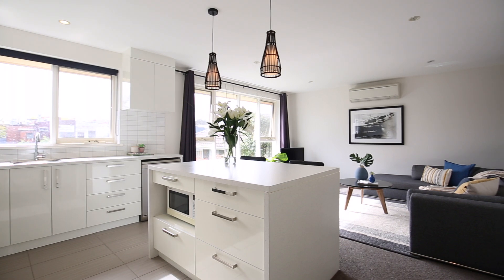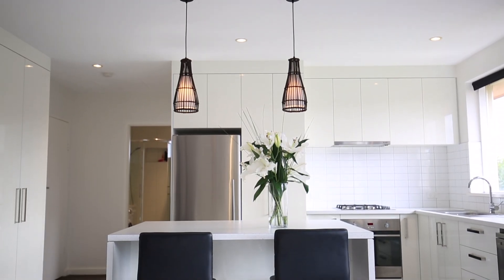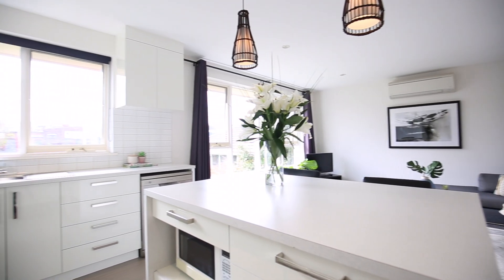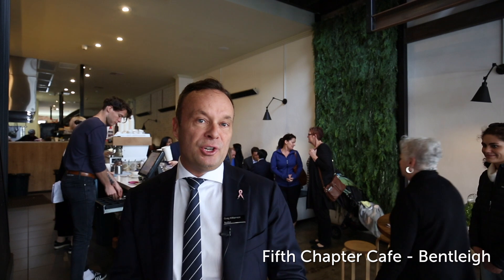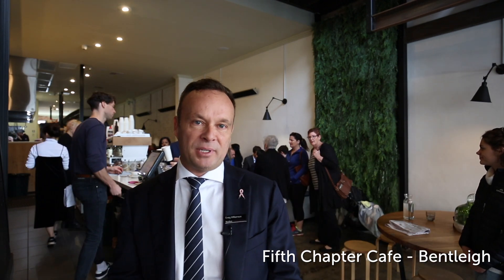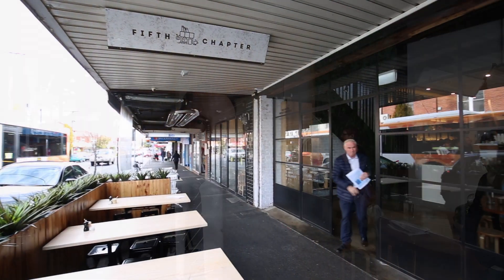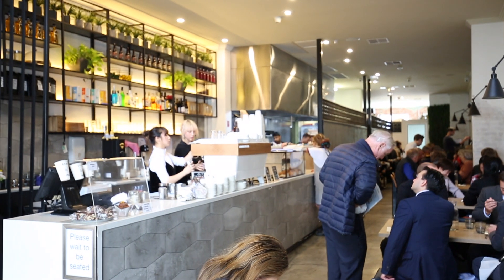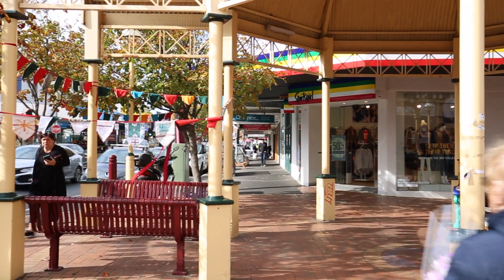14/87-89 Mitchell Street, Bentleigh Craig Williamson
14/87-89 Mitchell Street, Bentleigh  Craig Williamson